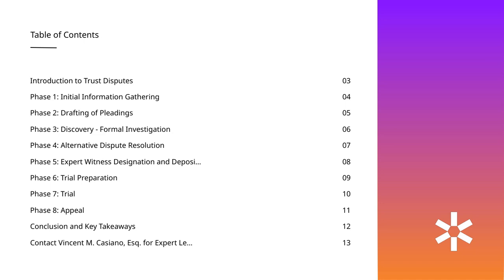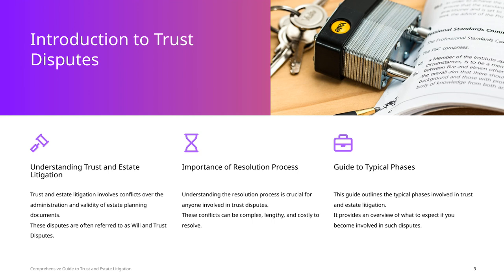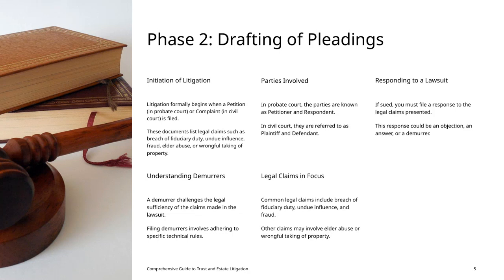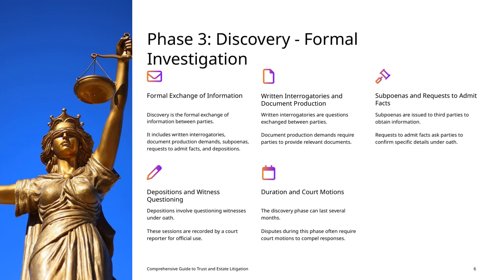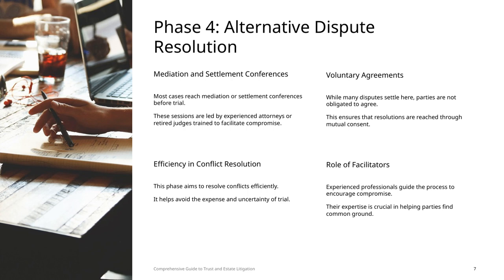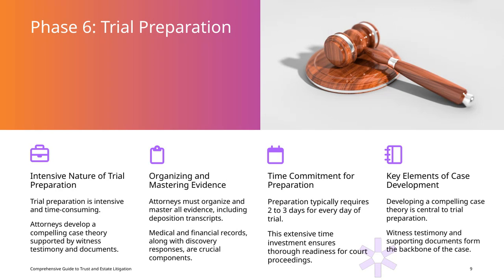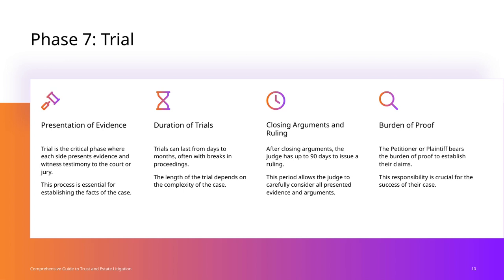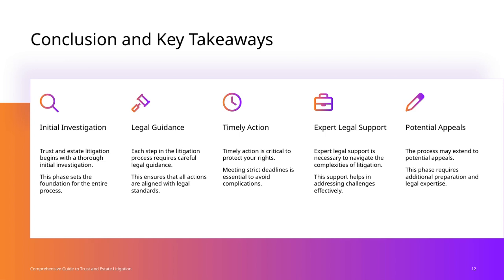Trust and Estate Litigation Timeline Video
Trust and estate litigation can be a long process—this video breaks down the key stages so you know what to expect.